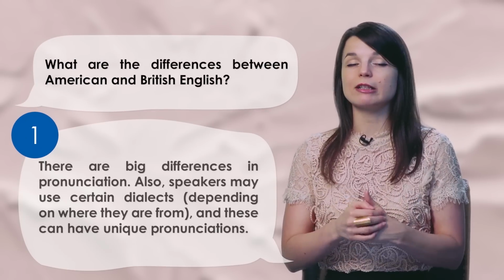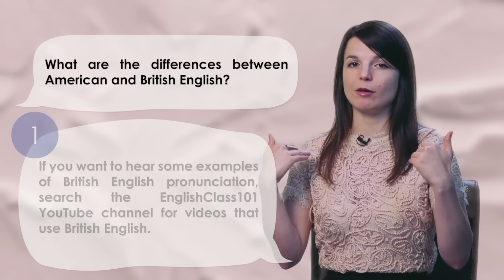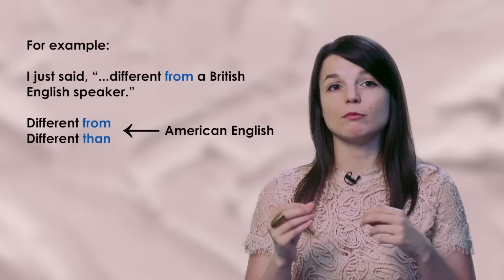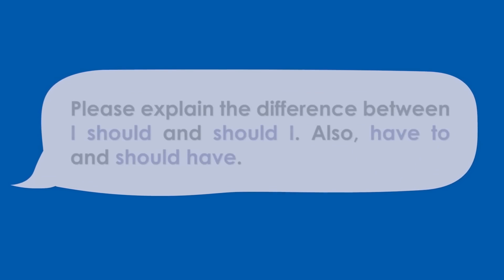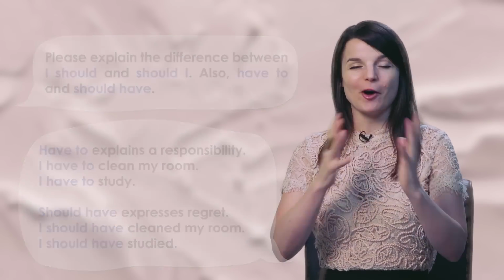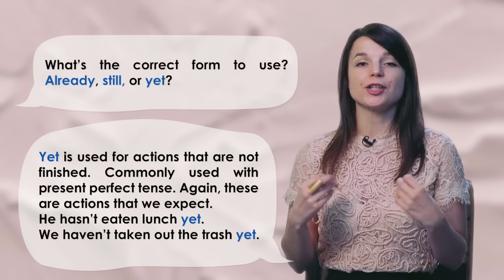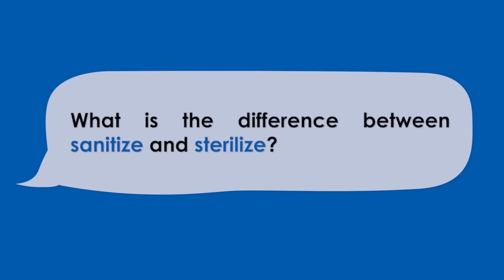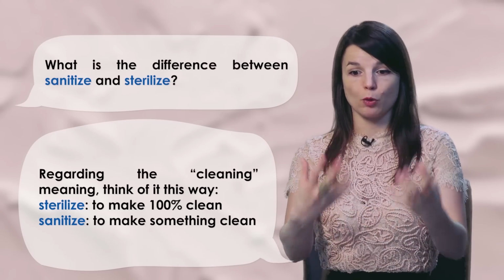American vs British English: What's Different?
← Get Your Free English PDF lessons
← Ask Alisha your question now! ↓Check how below↓

- What is the biggest difference between American and British English?
- When we do we use for/from/at? What is the difference between American and British English?
- My question is: What's the correct form to use "already", "still" and "yeat"?
- What's that mean? or What does that mean? Which one is correctly?
- What is the difference sanitize and sterilize? I put my blanket to the top to dry and clean out of bacteria, what is best thing?